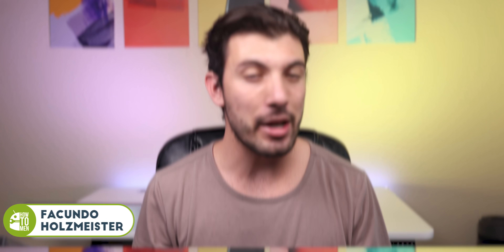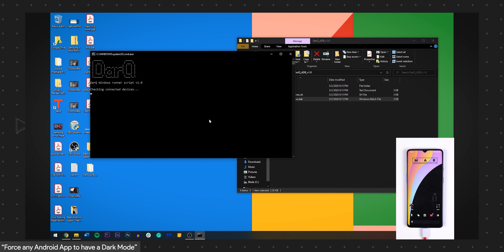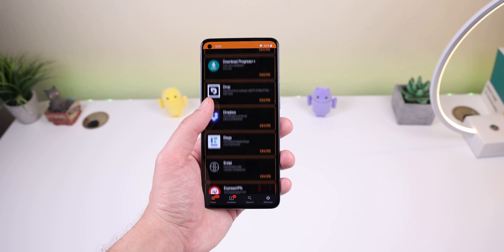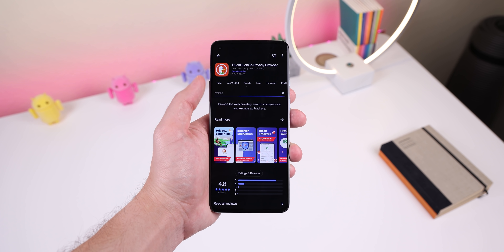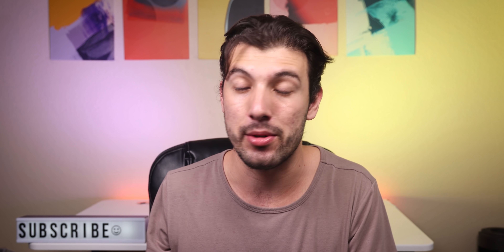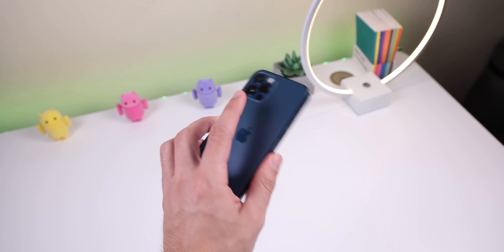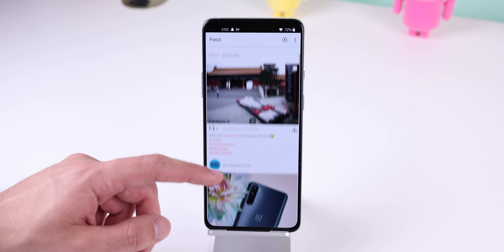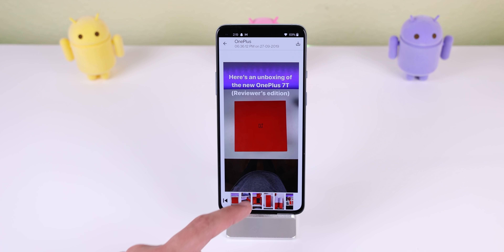Best Android Apps that are NOT on the Play Store!